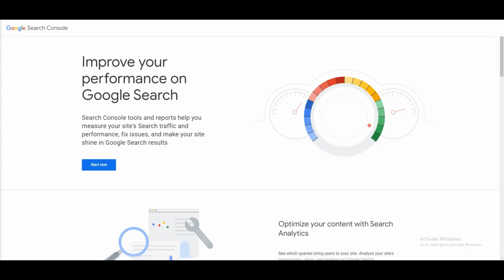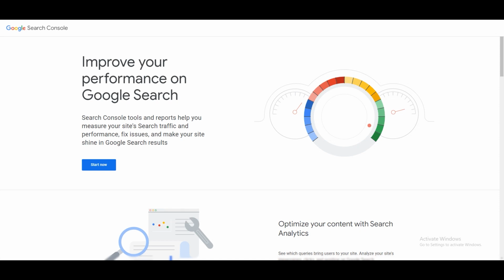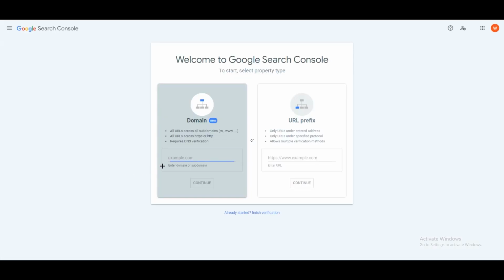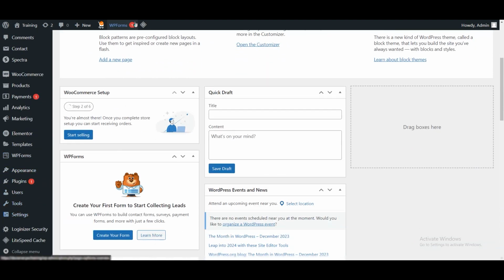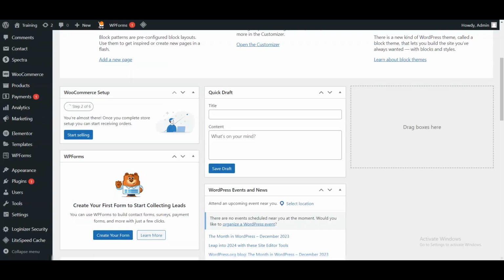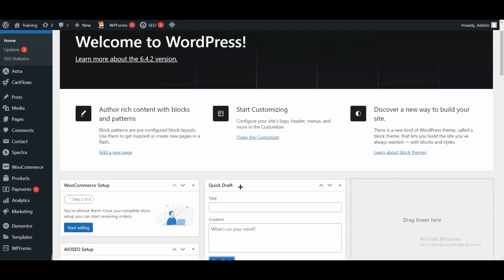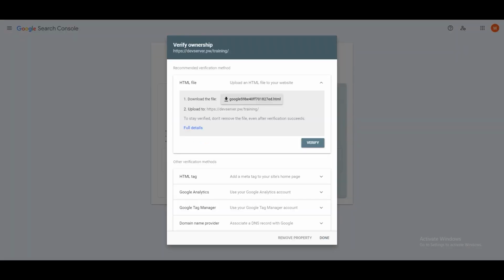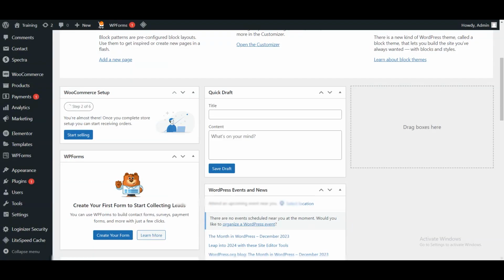How to Add Google Search Console to WordPress (2024)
If you are looking for a video about How to Connect Google Search Console to WordPress, here it is!
In this video I will show you How to Link Google Search Console to WordPress. Be sure to watch the video to the very end.
You'll Learn How to Integrate Google Search Console to WordPress.